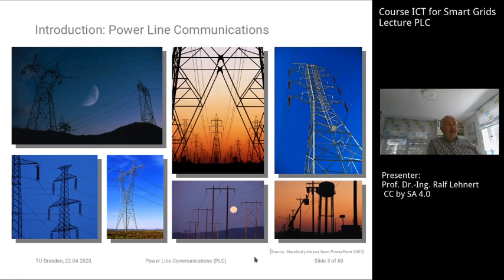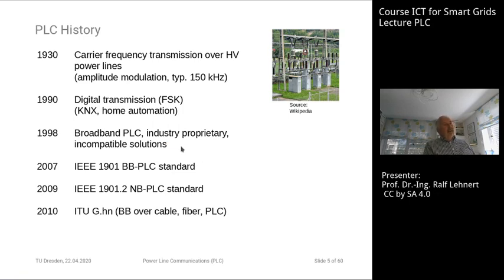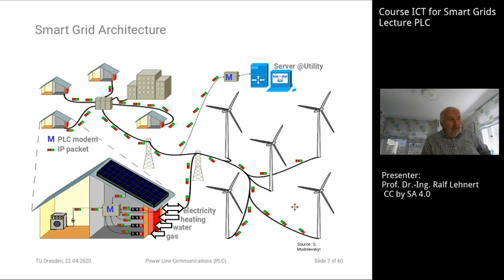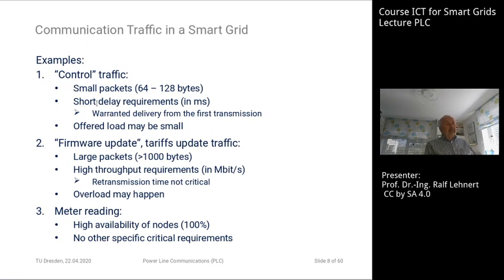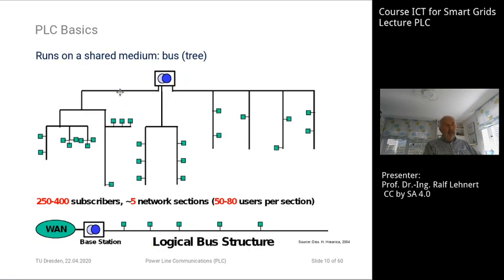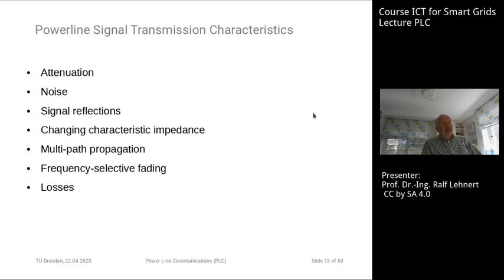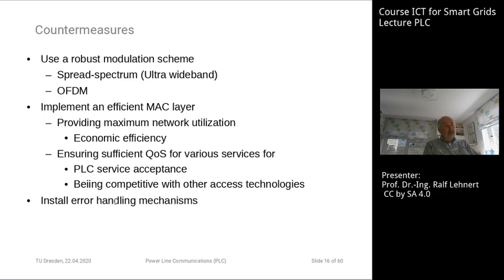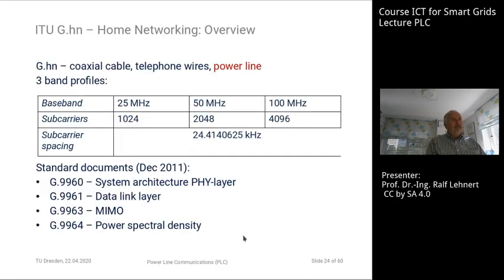L05 - 01 - SmartGrid - Power Line Communications